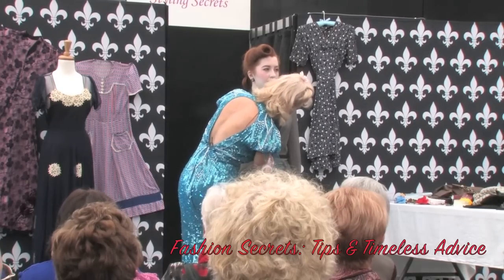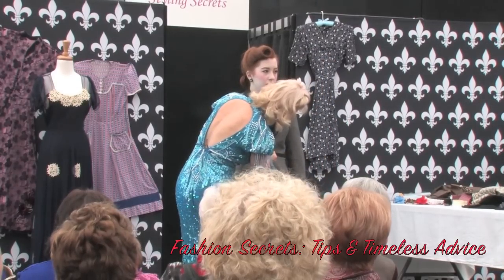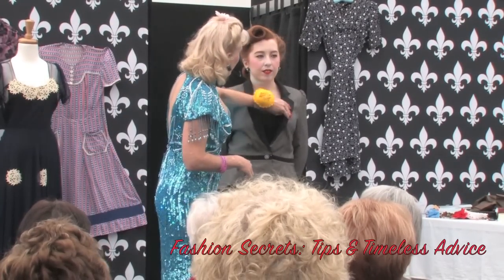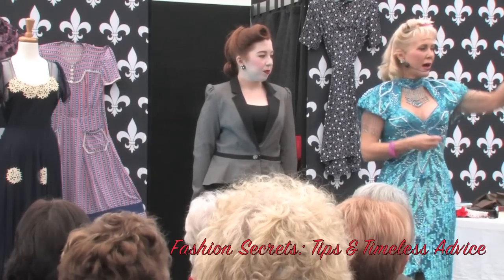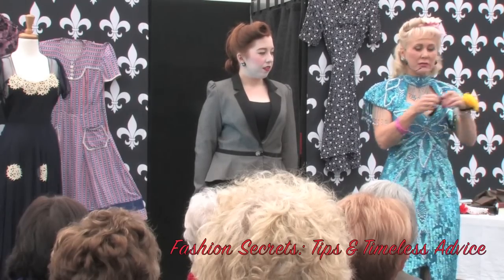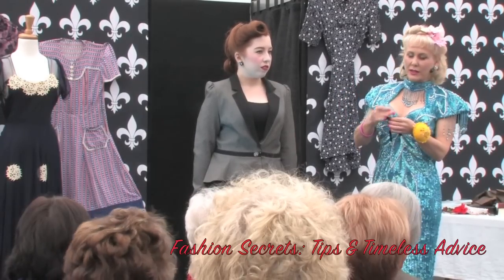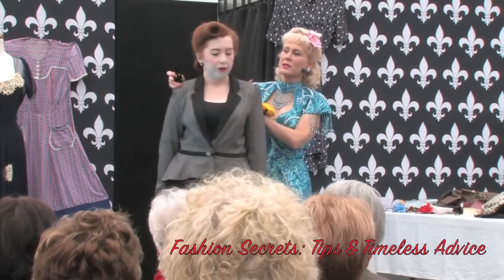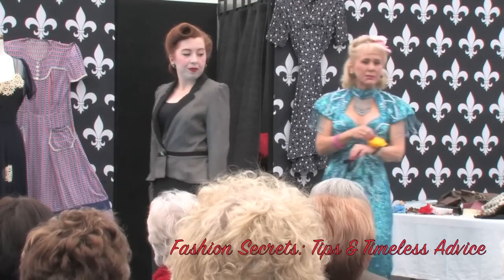Make do and Mend Miss Chrissy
Fashion Tips and Tricks to Transform your Wardrobe